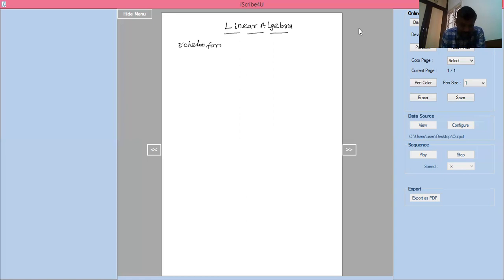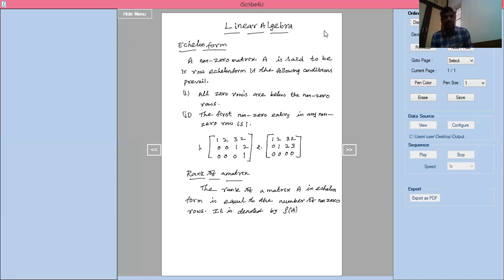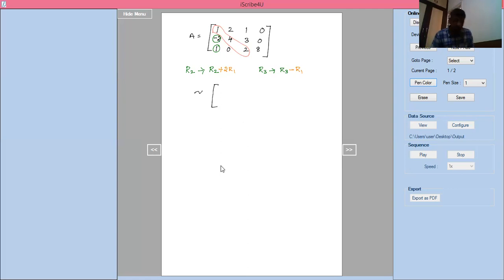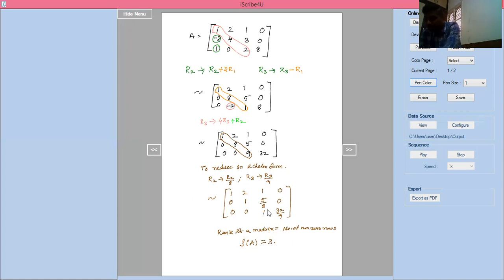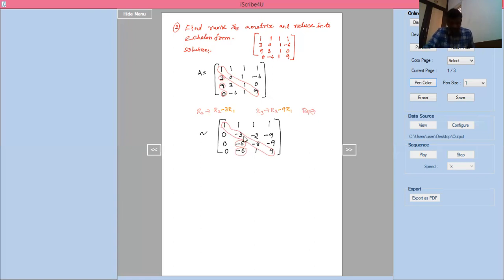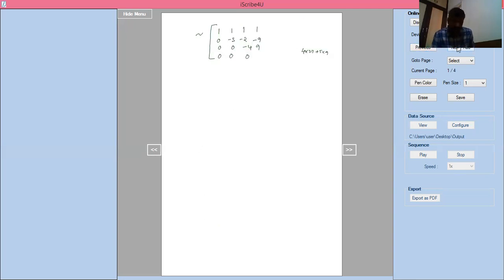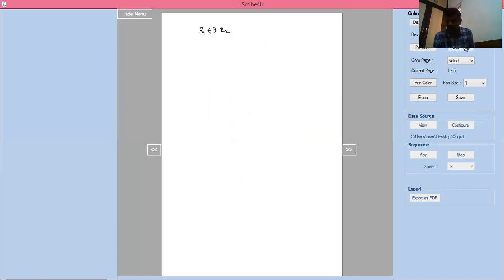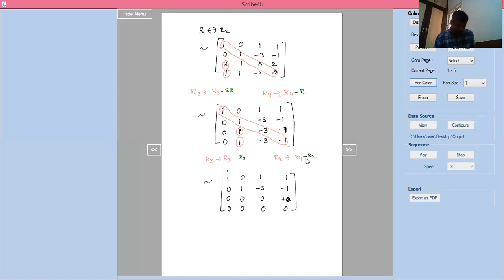Rank, Echelon form